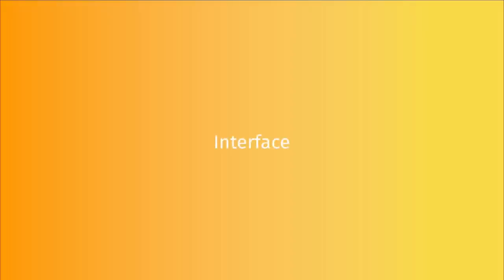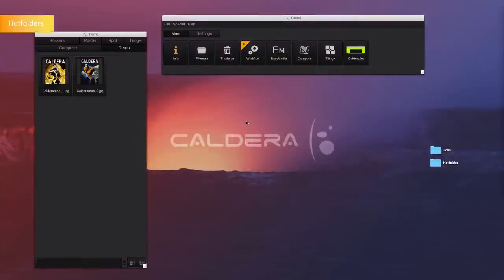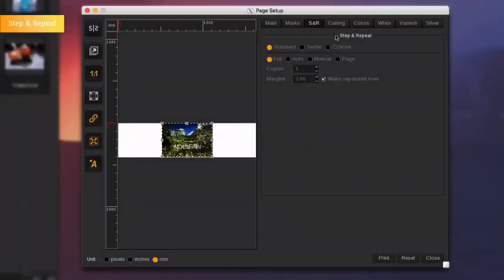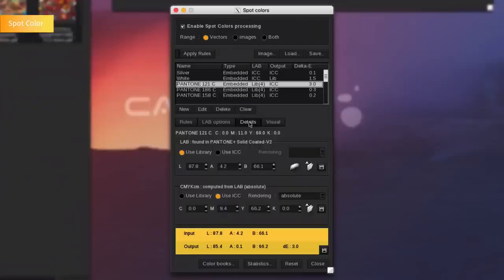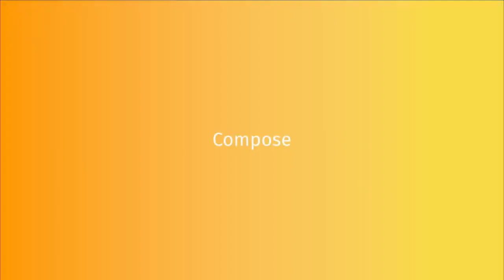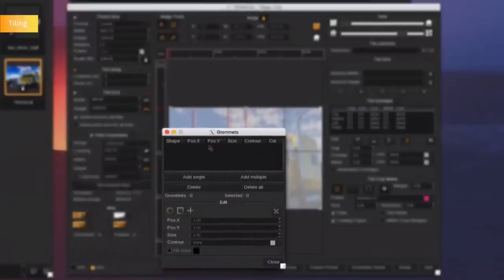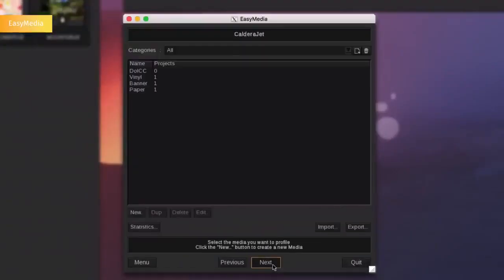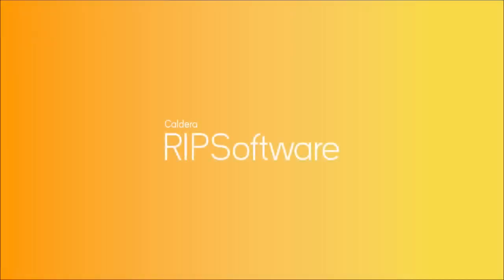Product Presentation CalderaRIP RIP OVERVIEW V11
Grando เครื่องพิมพ์ซัพ หัวพิมพ์ S3200 จำนวน 8 หัวพิมพ์ พิมพ์เร็ว สวยงาม ทนทาน